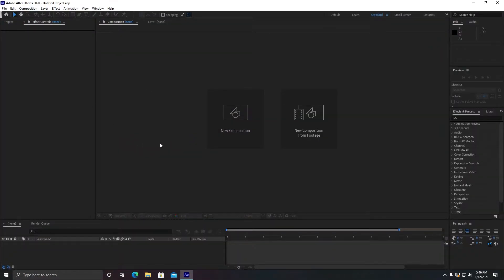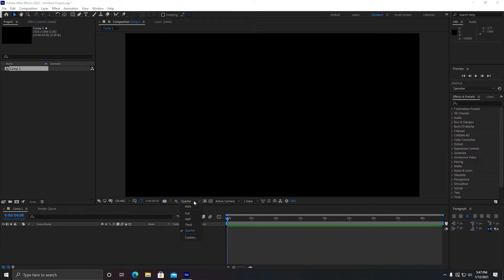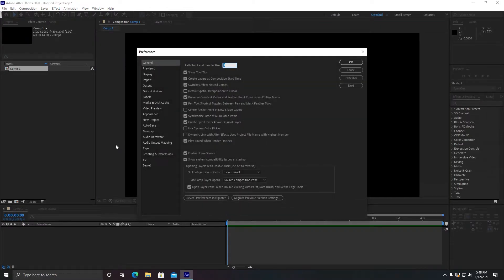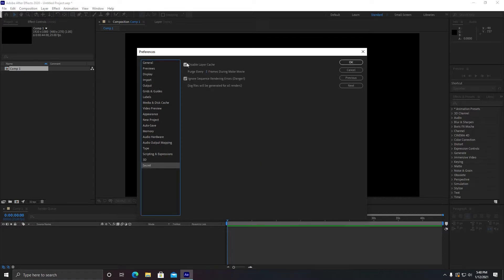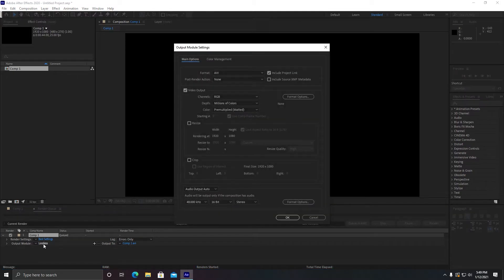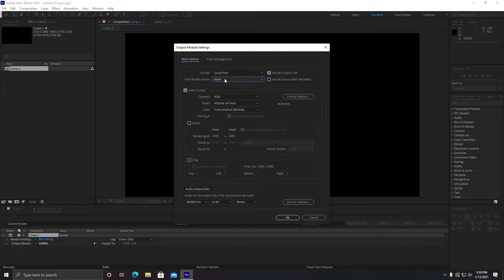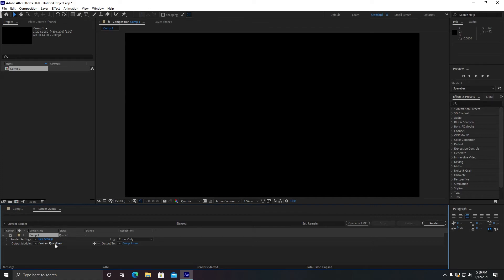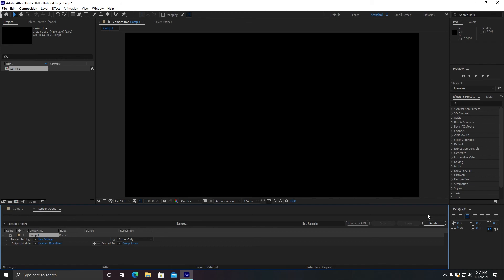After Effects Best RENDER Settings | EXPORT After Effects Projects Faster with These Secret Settings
After Effects Best RENDER Settings | EXPORT After Effects Projects Faster with These Secret Settings with low file size having BEST Quality Video

Topics Covered:
1. best render settings for after effects windows
2. best render settings for after effects low file size
3. best after effects render settings 1080p
4. after effects render settings for youtube
5. how to get h.264 in after effects cc 2019

Please watch the video till the end. Thanks

My System Specifications:

Processor- Intel Core i5-9400F Desktop Processor 6 Cores 4.1 GHz Turbo Without Graphics

GPU- MSI Gaming GeForce GTX 1660 Ti 6GB RGB

SSD- Corsair Force Series MP510 480GB NVMe PCIe Gen3 x4 M.2 SSD RGB

HDD- Seagate BarraCuda 500GB Internal Hard Drive HDD

Power Supply- Gigabyte GP-P850GM

RAM- Corsair Vengeance RGB Pro 16GB (2x8GB) DDR4 3600MHZ

CASE (Body)- MUSETEX ATX Mid-Tower PC Gaming Case with 6 PCS x ARGB Fans and 2 PCS x USB 3.0 Ports Remote Control Tempered Glass

MotherBoard- MSI MPG Z390 Gaming Plus LGA1151 Motherboard

Wifi Adapter- USB WiFi Adapter for PC 802.11ac 5G/2.4G 5Dbi 1200M Dual Antennas. Wireless USB Adapter 5G for Gaming

RGB Cooling Fans- upHere RGB Series Case Fan, Wireless RGB LED 120mm Fan,Quiet Edition High Airflow Adjustable Color

Headphones- Gaming Headset for Gaming Headphones with Noise Canceling Mic and Volume Control

Mouse- R8 Ultra-Core Wireless Gaming Mouse with Light Strike (LK) Optical Switch & Scroll Wheel

Keyboard- Redragon K552 Mechanical Gaming Keyboard RGB LED Rainbow Backlit Wired Keyboard with Red Switches for Windows Gaming PC (87 Keys, Black)

Gaming Monitor : Asus VG248QG 24” Gaming Monitor, 1080P Full HD, 165Hz (Supports 144Hz), G-SYNC Compatible, 0.5ms, Extreme Low Motion Blur, Eye Care, DisplayPort, HDMI DVI,Black